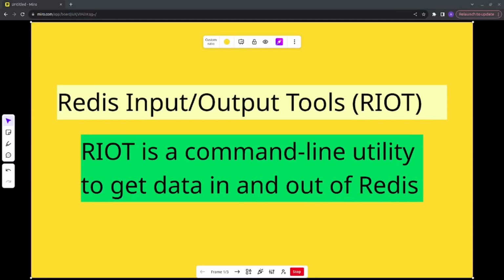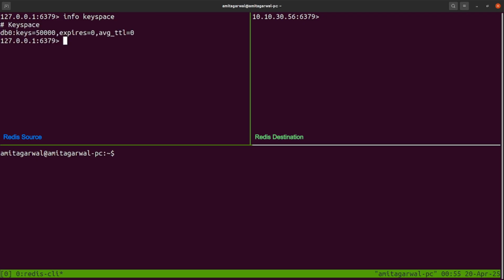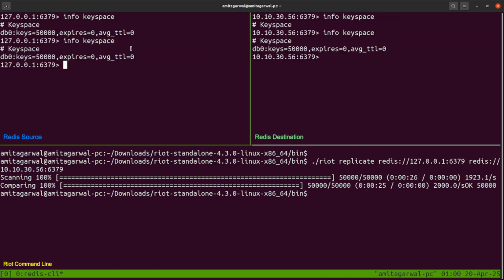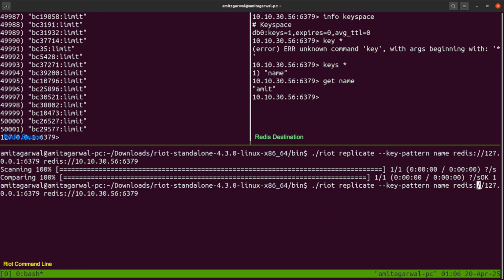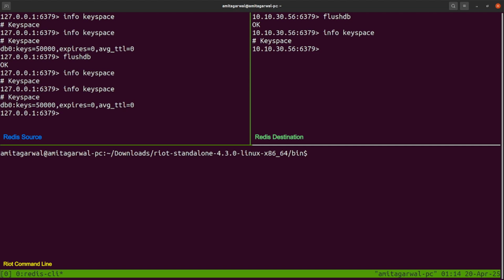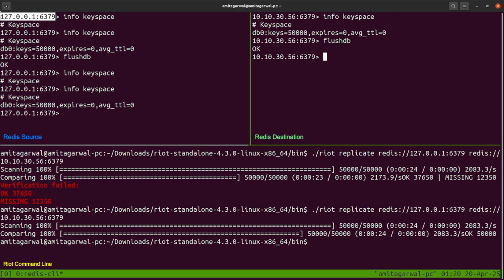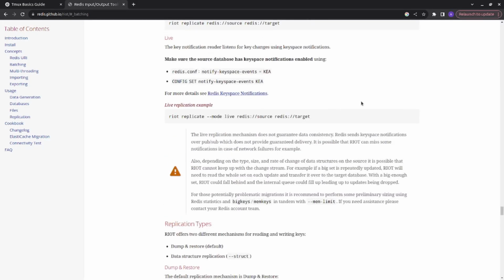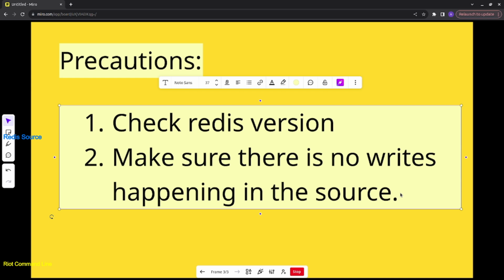Understand The Redis RIOT | How it works | How to install | How to use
0:00 intro
0:56 commands
2:28 setup
4:58 installation
6:47 working demo
30:31 precautions
34:32 outro